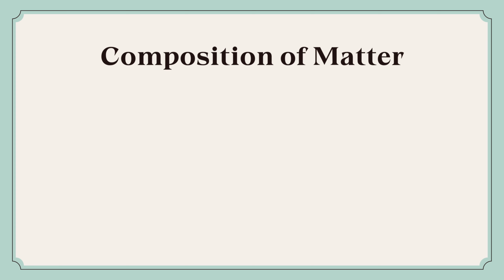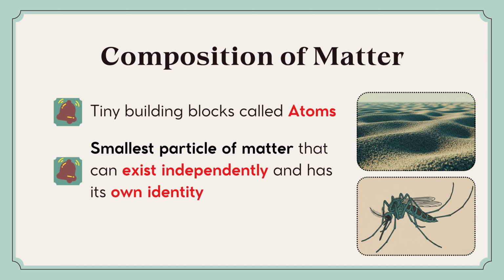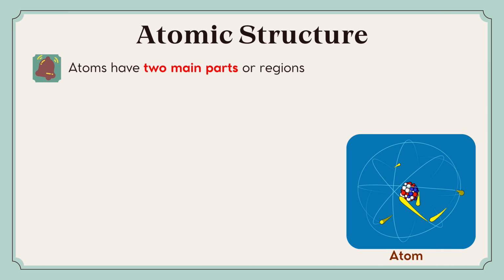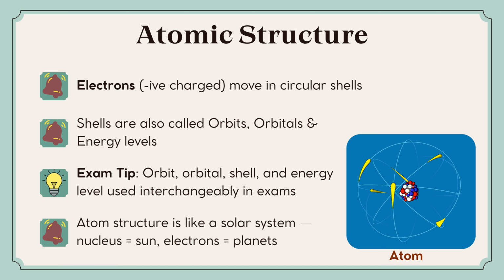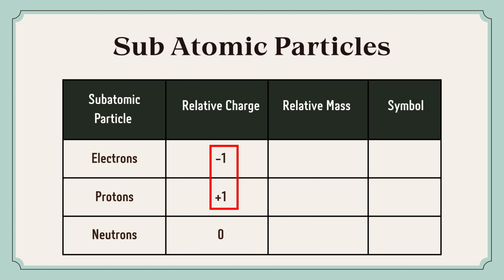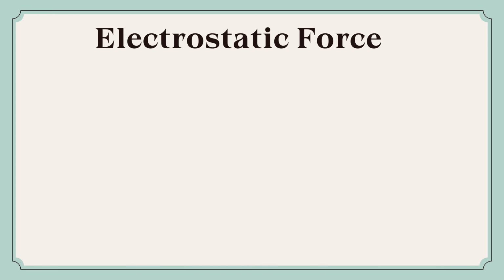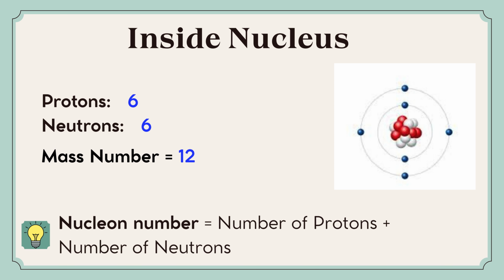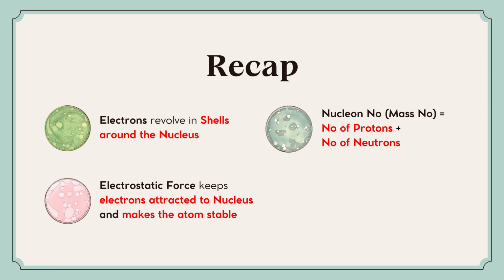Atomic Structure - Chemistry IGCSE / GCSE / Grade 9 10 Explained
A concise yet comprehensive video covering every key concept of atomic structure for O-Level/Grade 9–10 Chemistry: definitions of chemistry, matter and atom; breakdown of the nucleus and electron shells; subatomic particles with charges, masses and symbols; electrostatic force; and nucleon/mass number. Packed with real-exam tips to help students master the topic and excel.